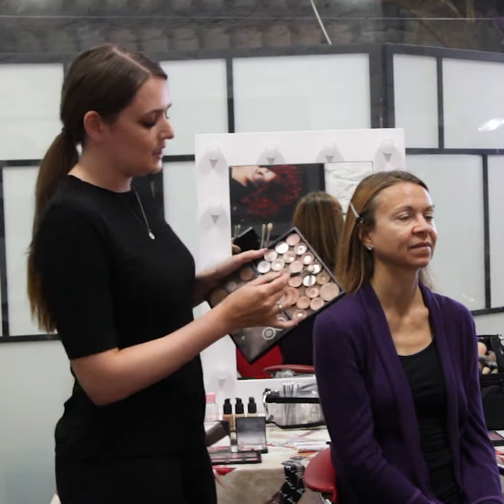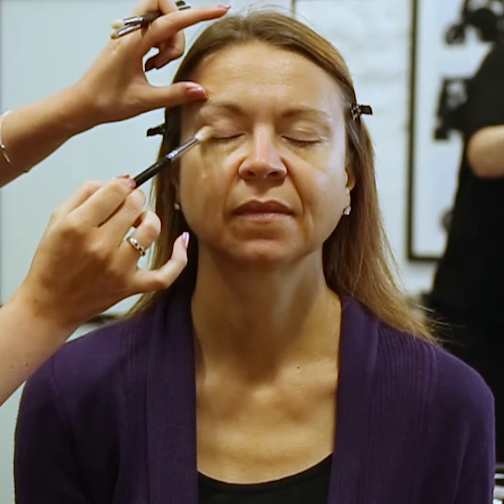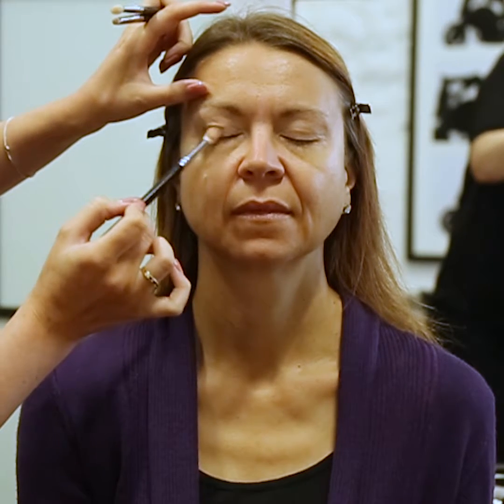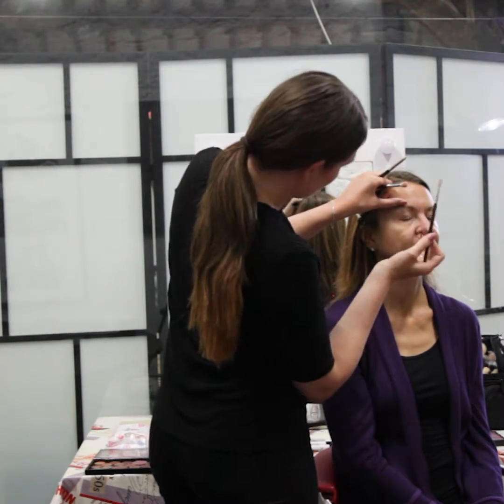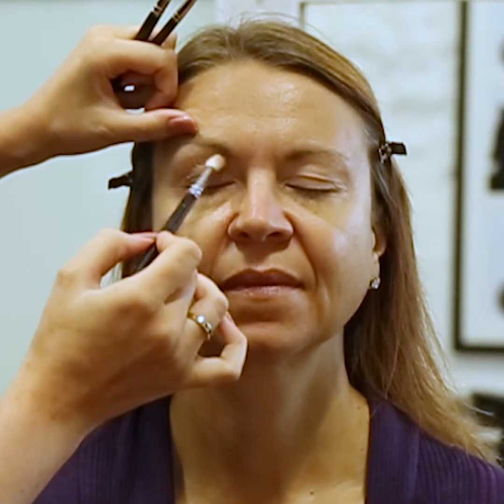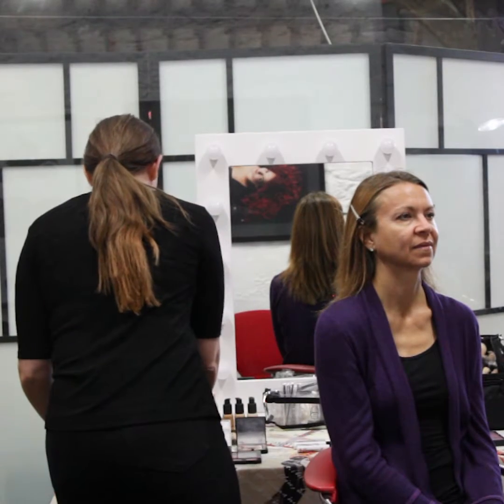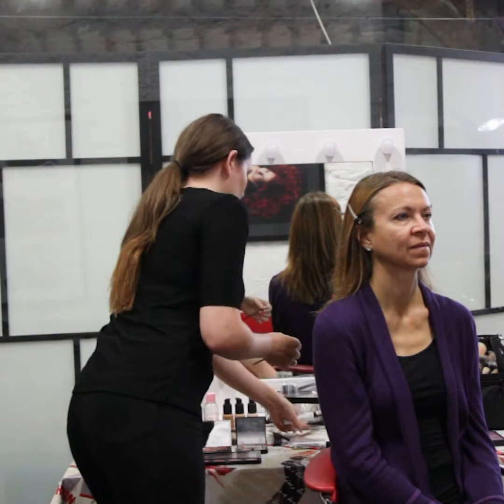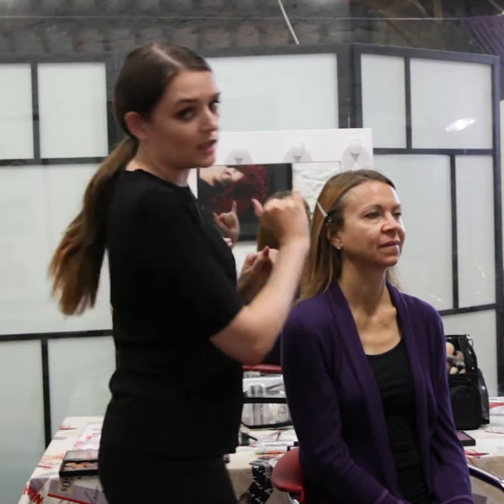How to achieve the 'Smokey Eye' effect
In this video, Becky shows you how to create a soft smokey eye effect to give it a little shape and structure.